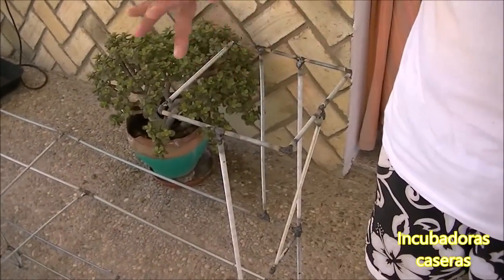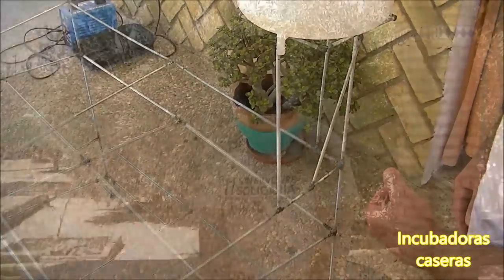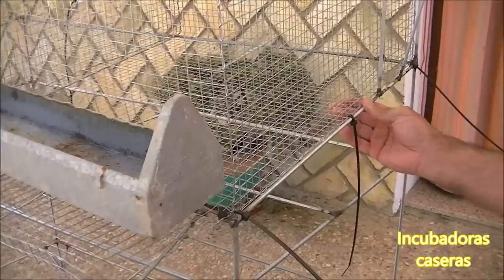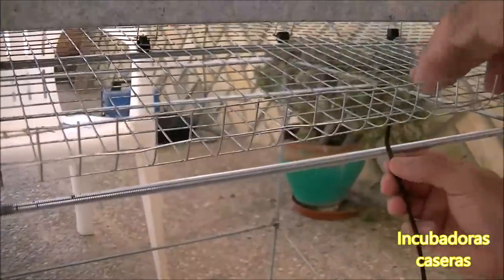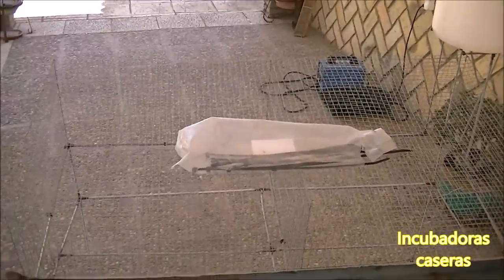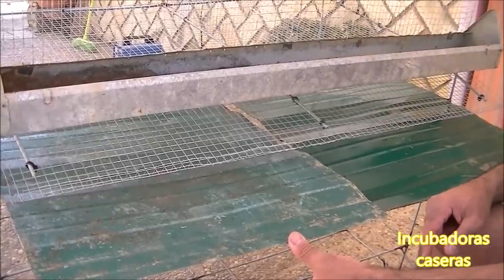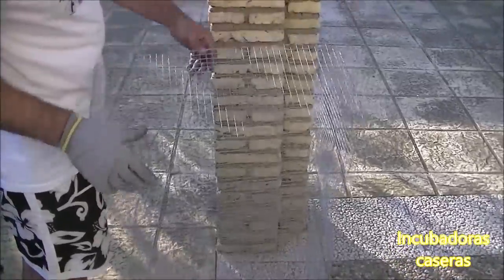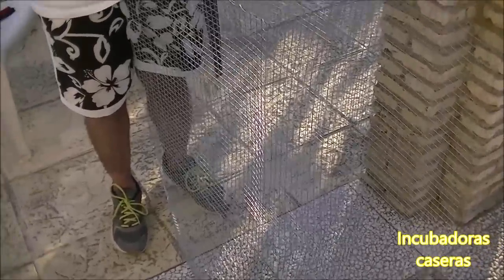Cómo hacer jaula para codornices. 3.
Continuamos con nuestros vídeos de cómo hacer una jaula para codornices en batería paso a paso de forma fácil y económica, totalmente artesanal y con fácil recogida de huevos.